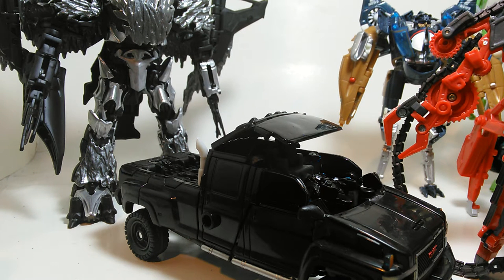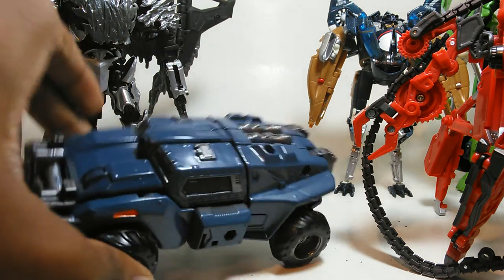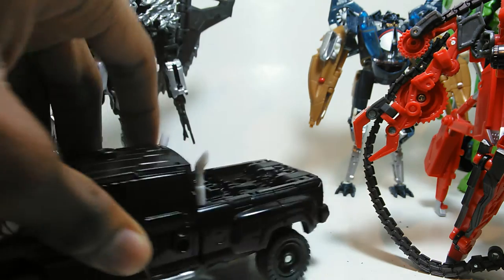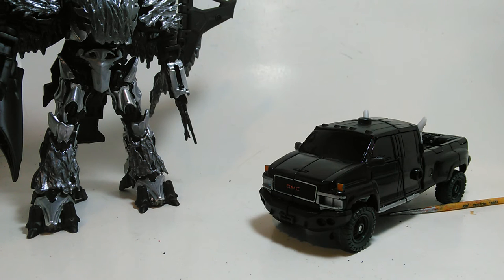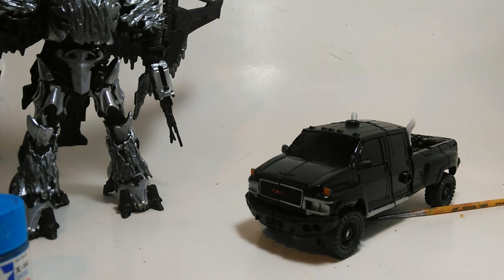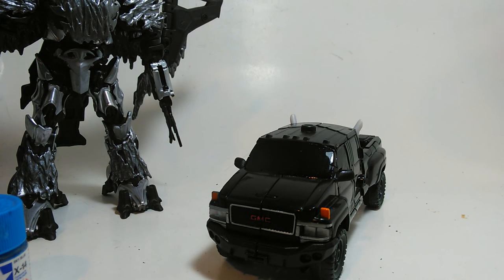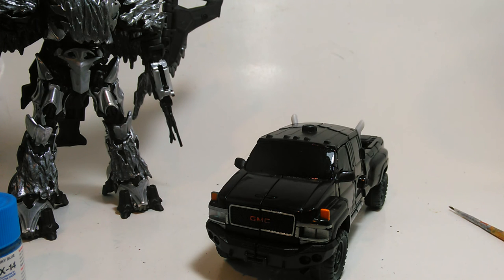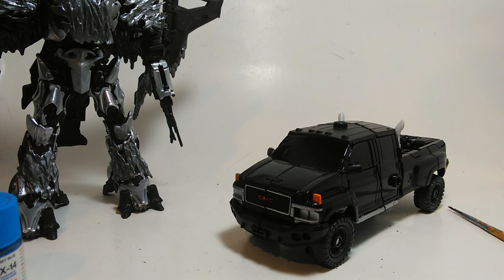How to Customize Your Transformers Toy Part 2 | Painting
Today we focus on the actual painting of a figure.